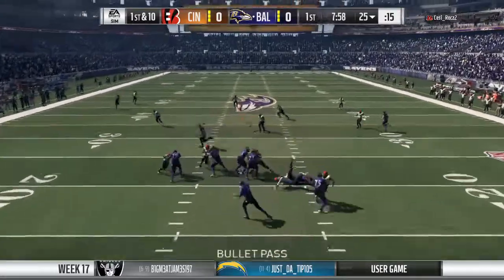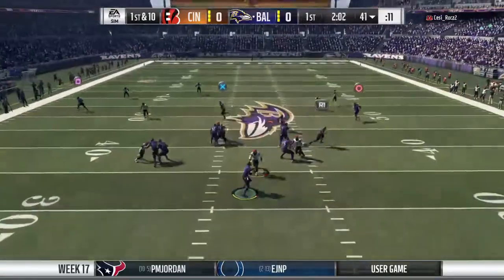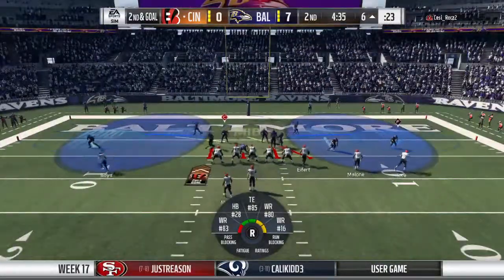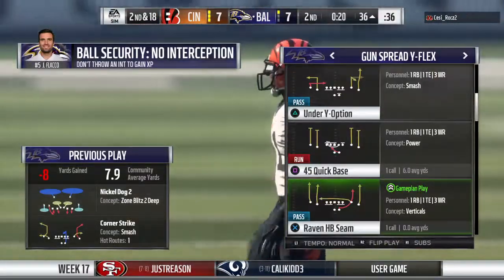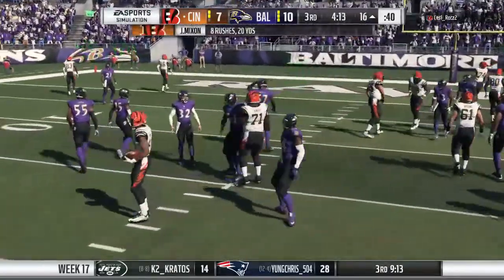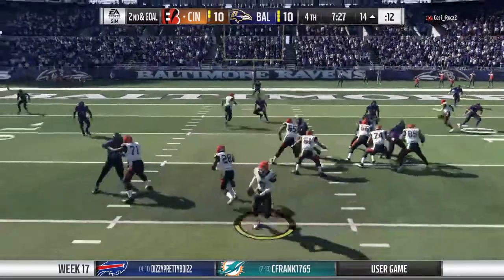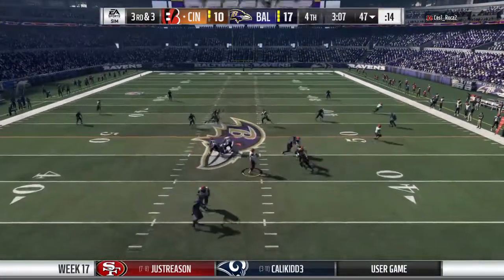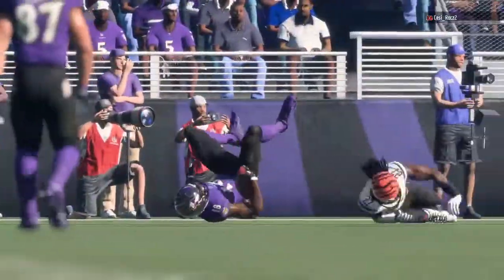Madden 18 NT/FM